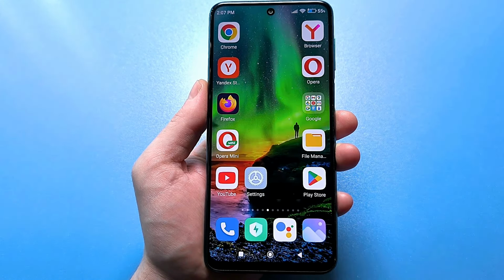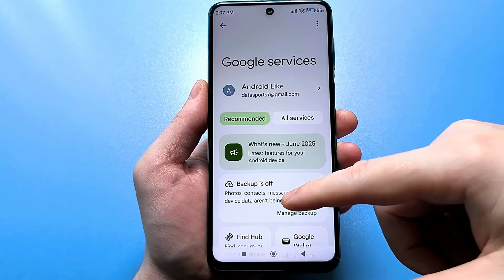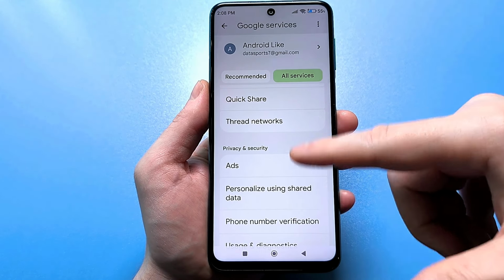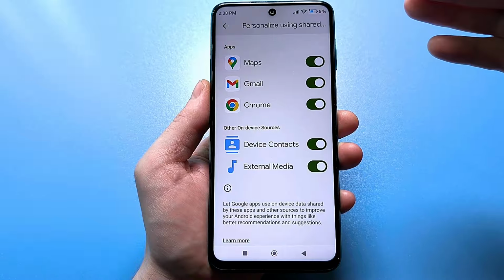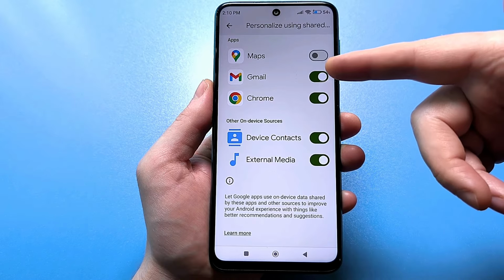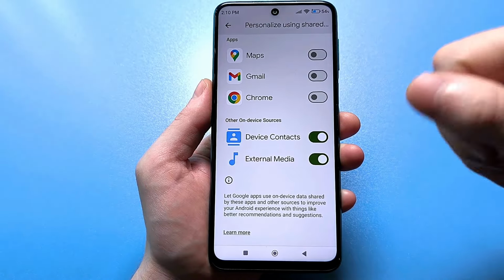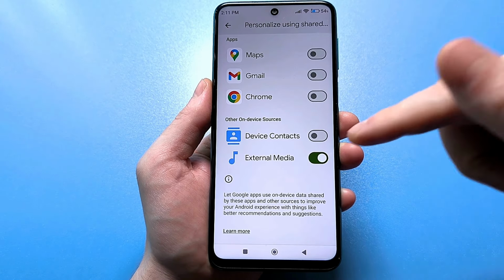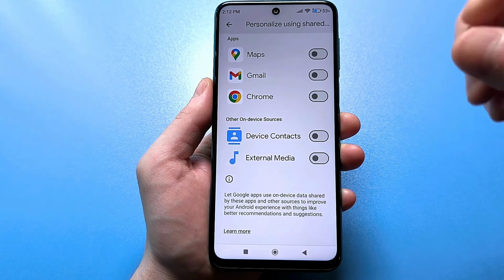Turn it Off! Your Android Phone Is Spying On You And Reading Your Texts!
In this video - android settings you need to turn off now or is someone tapping or tracking my android phone. How to turn off or stop tracking  android phone and what to do if  phone spy on you, how to stop android apps from spying or how to stop phone tapping. What to do when  my android phone is hacked or my phone is listening to conversations.Your Android smartphone is spying on you and reading what you write!